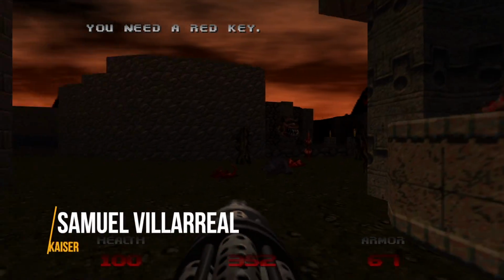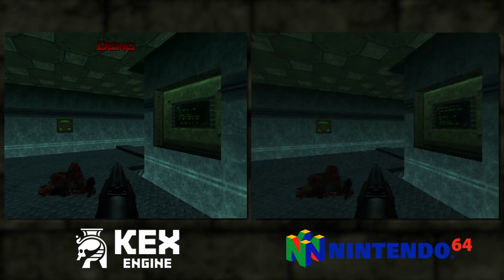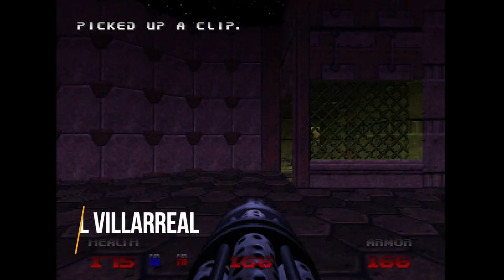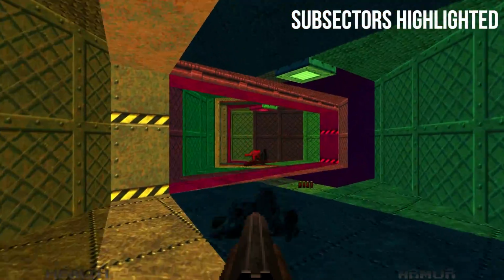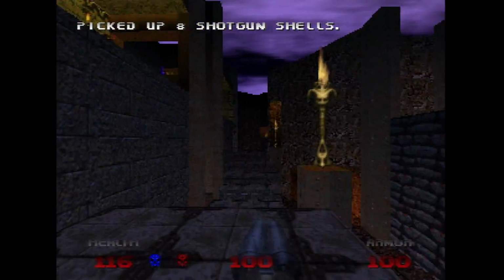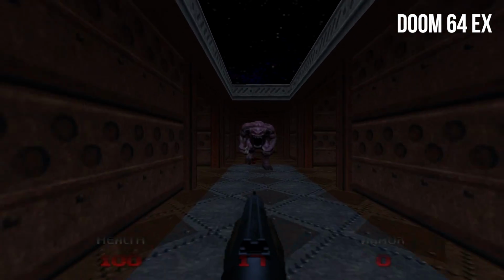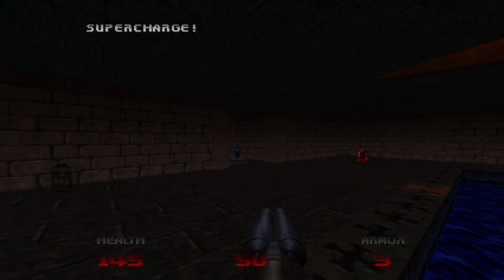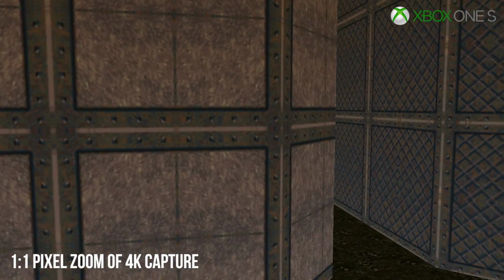DF Retro EX: Doom 64 - Remaking an N64 Classic For PS4, Xbox One, Switch + PC!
In a DF Retro exclusive, John Linneman talks with Nightdive Studios about the process of bringing the classic, totally original Nintendo 64 rendition of Doom over to the current-gen platforms. In this video, you'll see what made the original release so fascinating, while Nightdive staff tell all on how the game was reverse-engineered and delivered on current-gen platforms. Oh - and is this the first 1440p Xbox One S game?